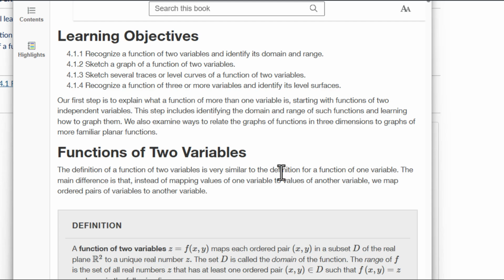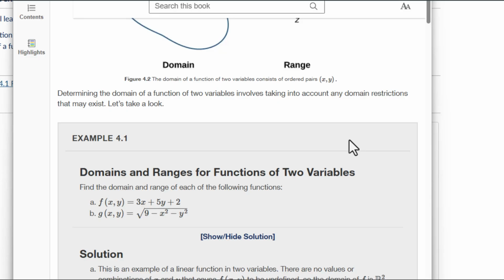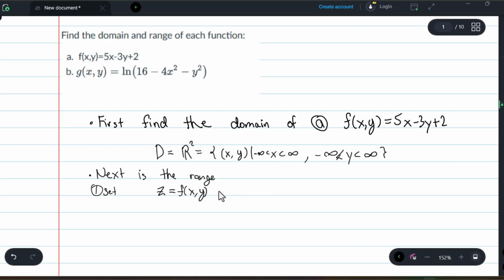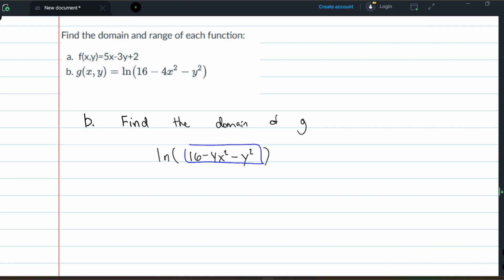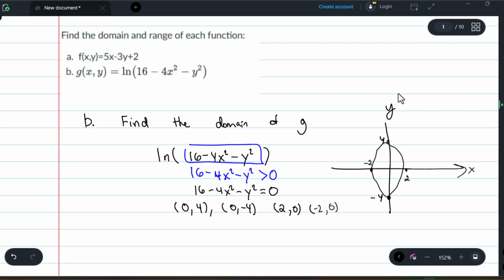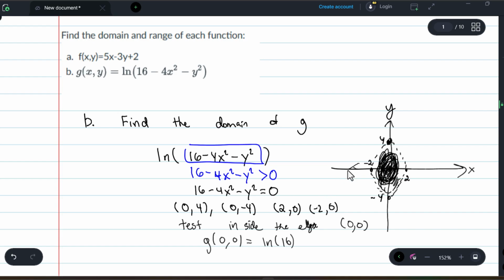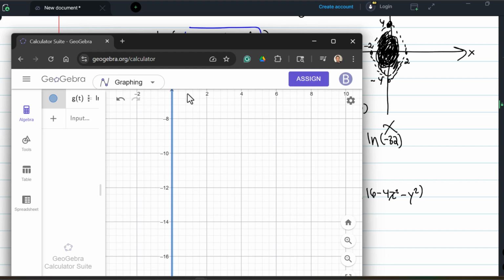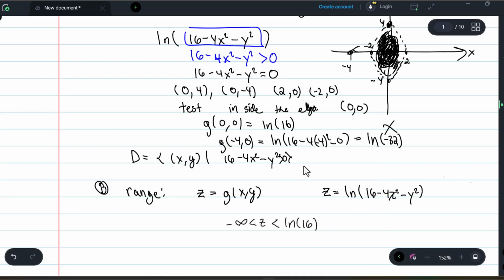Domain and Range of Two Variable Functions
In this video, we define two-variable functions and their domain and range.  We see examples of how to find the implicit domain and range for two-variable functions defined by equations.